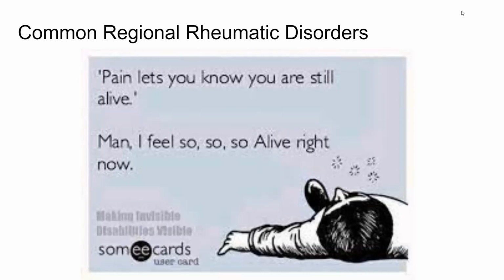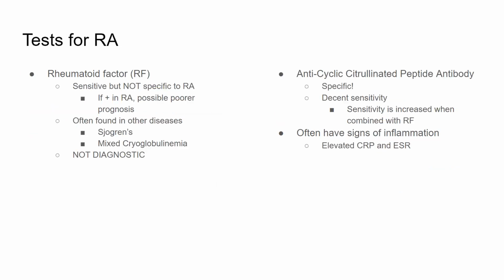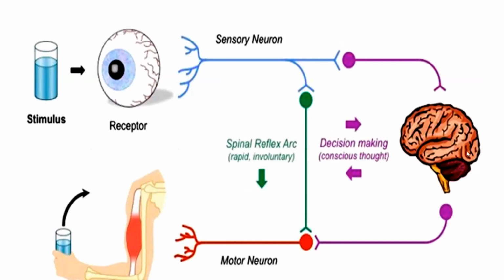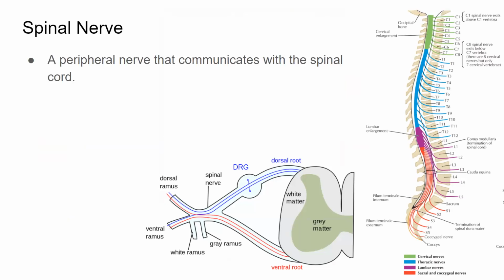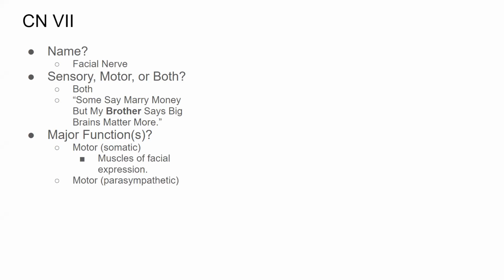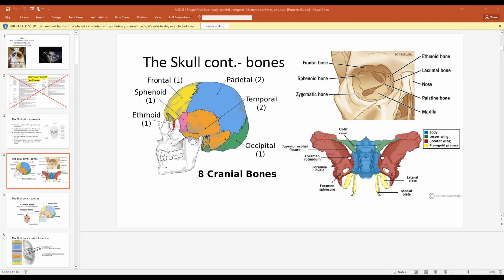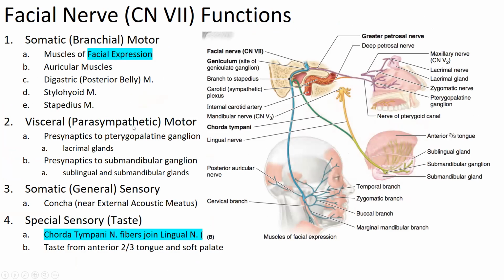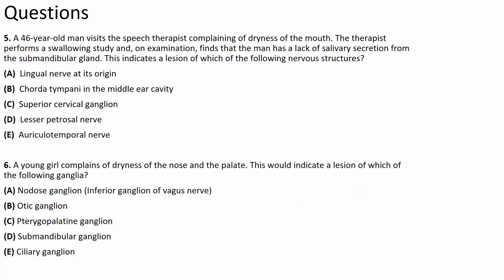MSK Week 5 SI Recording